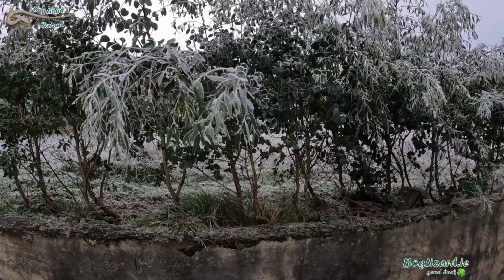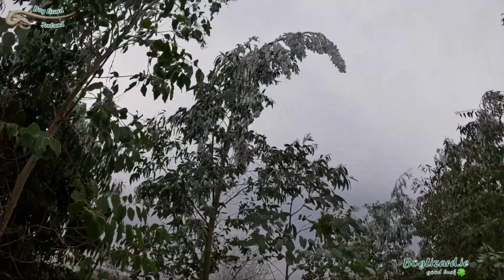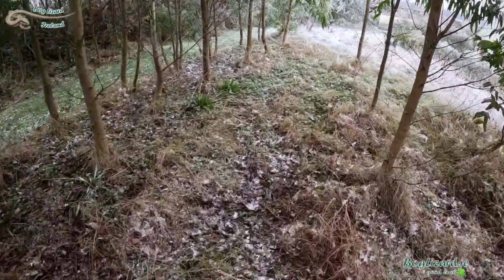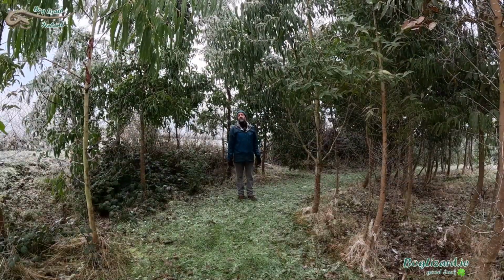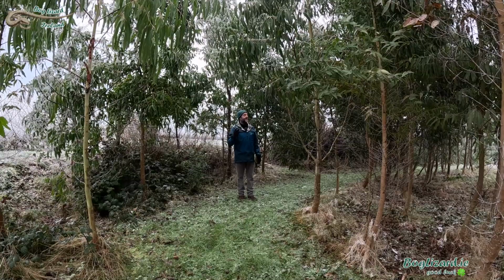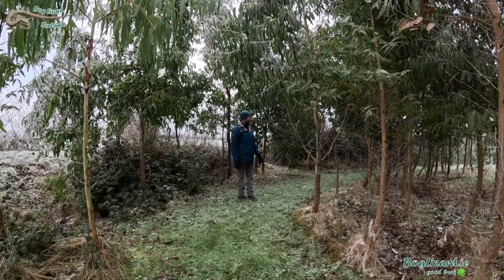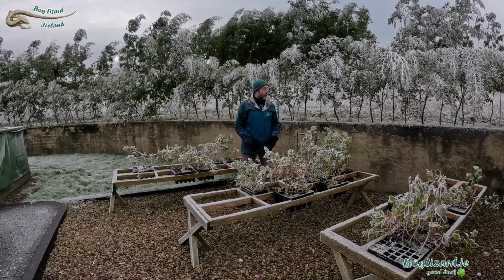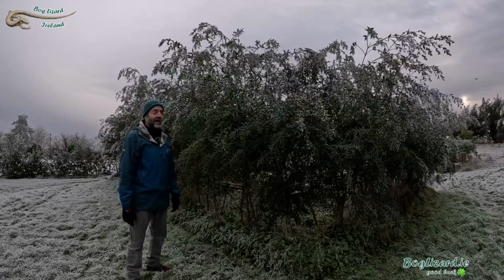Bog Lizard - Trees regulate temperatures 😉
I’ve read and watched several reports about the ability of trees to regulate temperatures, warming during the winter and cooling during the summer.Here are a couple of interesting reports that indicate that both livestock farming and vegetable crops benefit from tree cover.
And this one is from a study in China where Paulownia trees were planted
though the study is from Far Forestry New Zealand.

and help support me and this channel 🍀